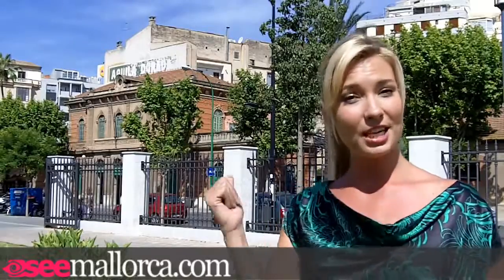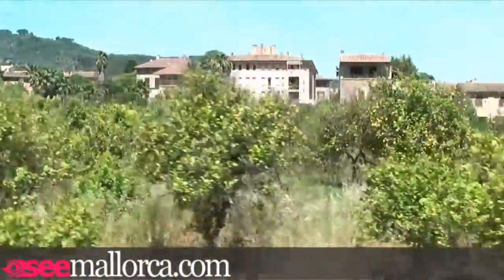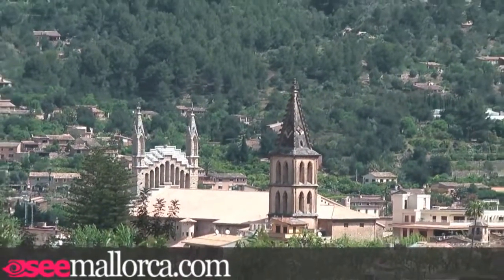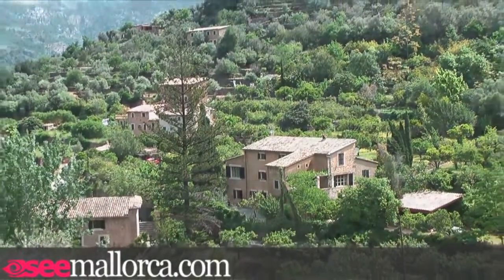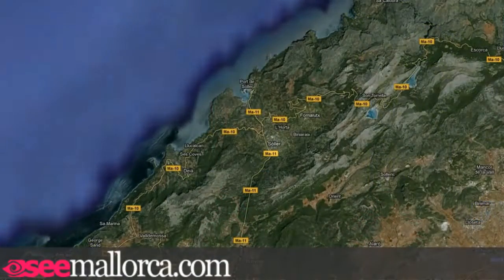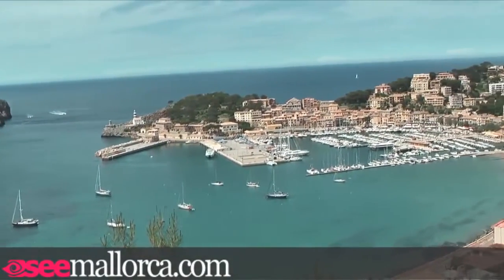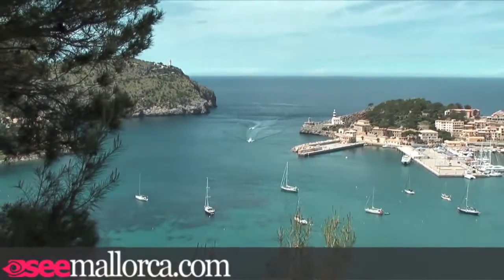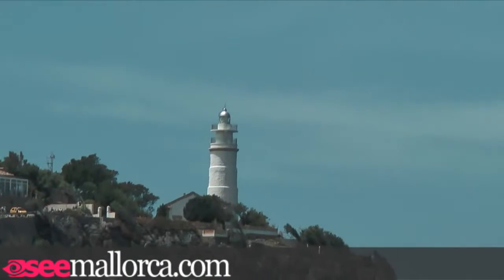Soller & Port de Soller , Mallorca